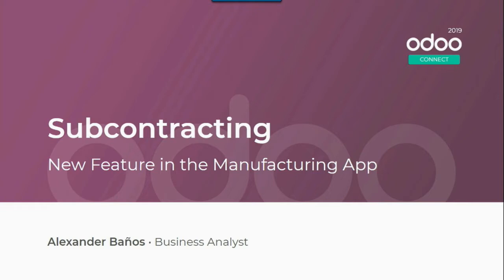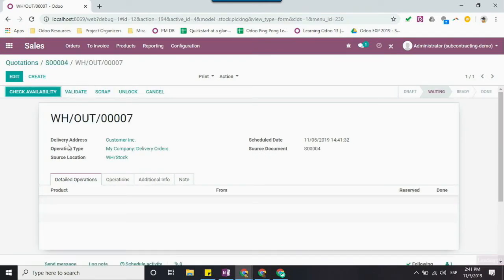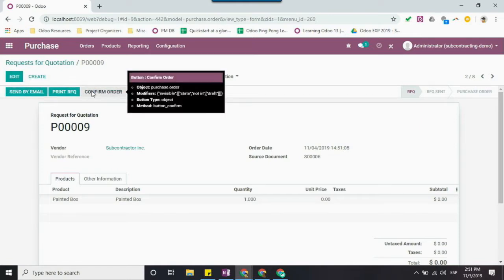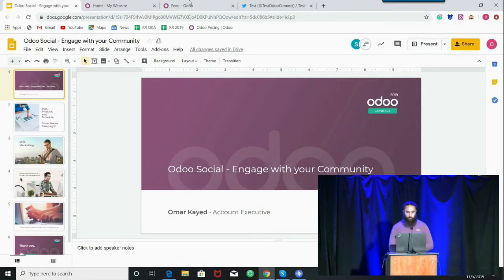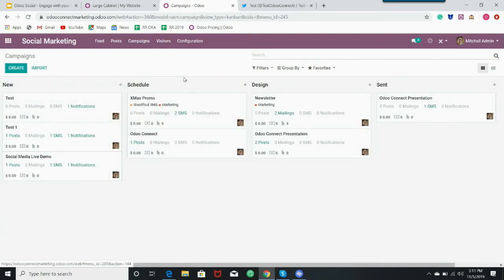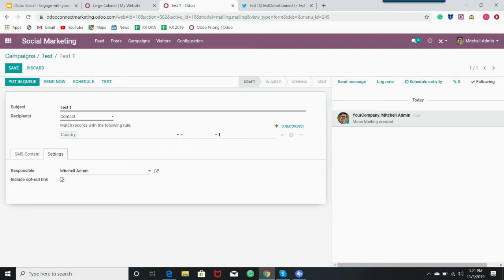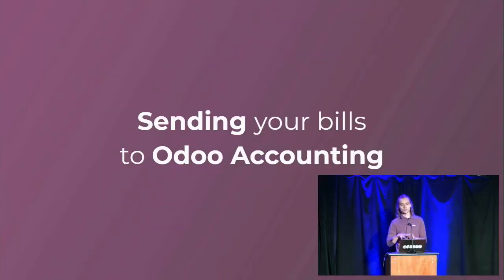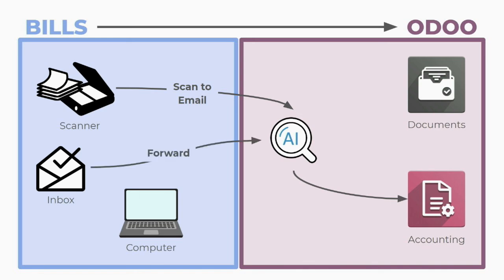OdooConnect 2019 Day 1 - Palace Theater (Early Afternoon)